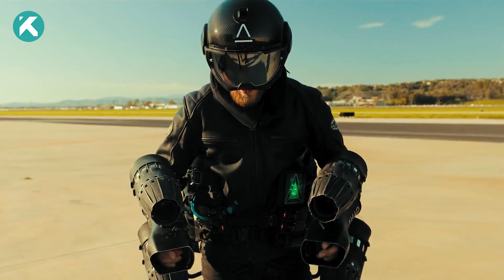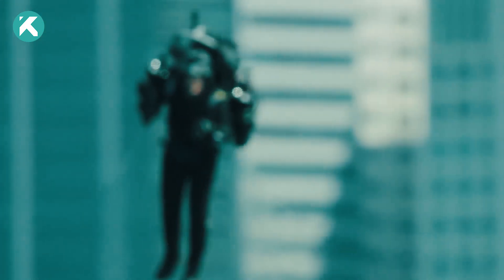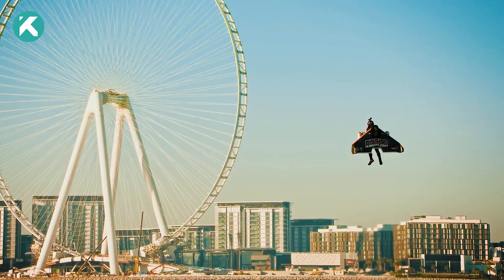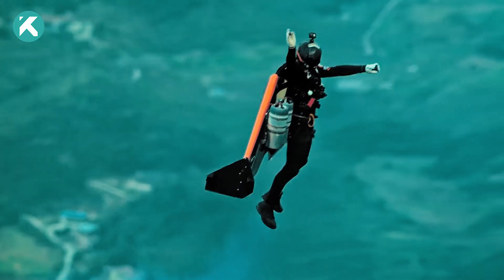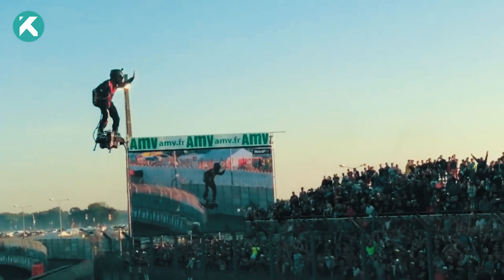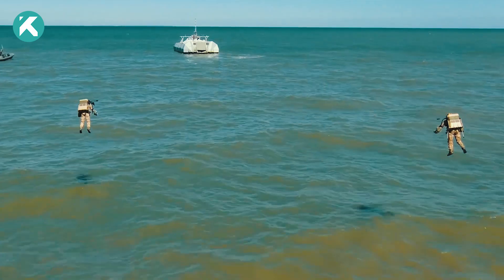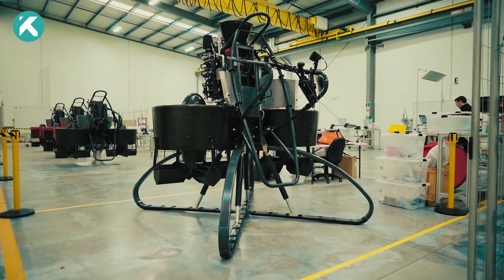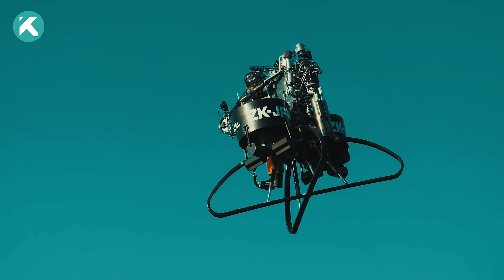5 Incredible Flying Inventions: Experience Real Superhero Flight! [MUST-SEE]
Welcome to the world of flying inventions that will make you believe in superheroes! In this groundbreaking video, we showcase five incredible flying devices that bring the age-old dream of human flight to life. Get ready to witness the most awe-inspiring and futuristic creations that will make you feel like you're soaring through the skies, just like your favorite superheroes.

From cutting-edge technology to ingenious engineering, these flying inventions push the boundaries of what's possible, offering an unparalleled experience of flight and freedom. We've scoured the globe to bring you the most revolutionary designs, each designed to mimic the awe-inspiring abilities of popular superheroes.

Join us on this thrilling journey as we unveil these remarkable creations, showcasing their capabilities and demonstrating the superhuman feats you can achieve. Whether you've always yearned to feel the wind beneath your wings or simply marvel at the wonders of human ingenuity, this video is a must-watch.

Experience the exhilaration of flying like a superhero and witness the future of flight unfold before your very eyes!

Chapters

00:00 Intro
00:20 JetPack JB10
01:02 Jetman
01:58 Flyboard Air
02:37 Gravity Suits
03:38 Martin JetPack